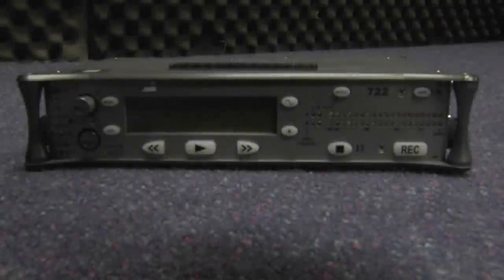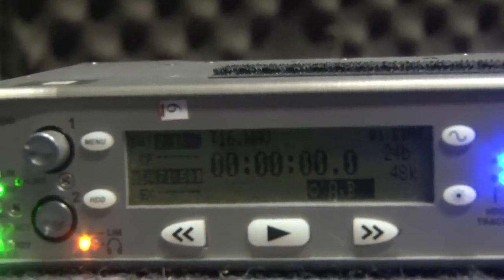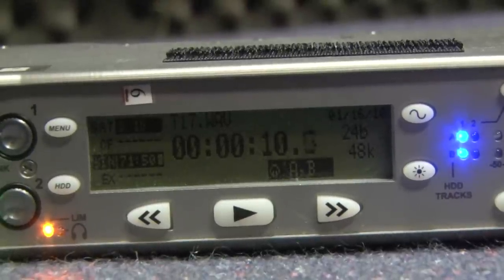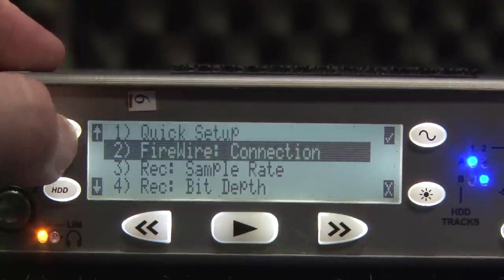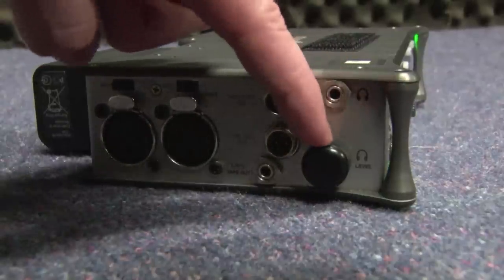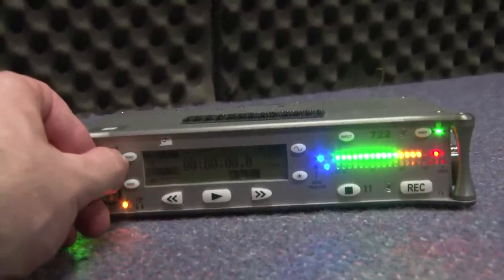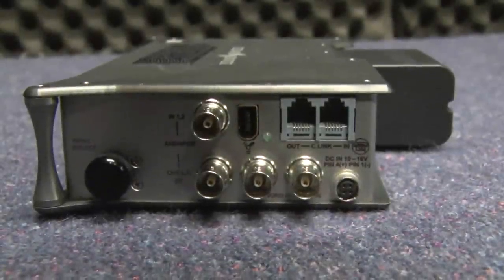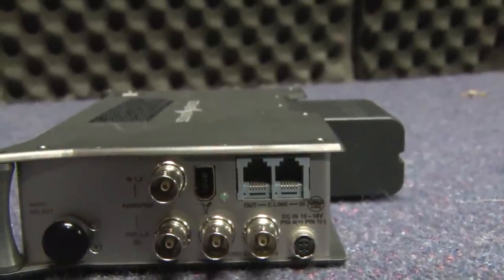Sound Devices 722 Recorder Basics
Short tutorial video on how to get up and running recording audio on the Sound Devices 722 Portable High-Res audio recorder.